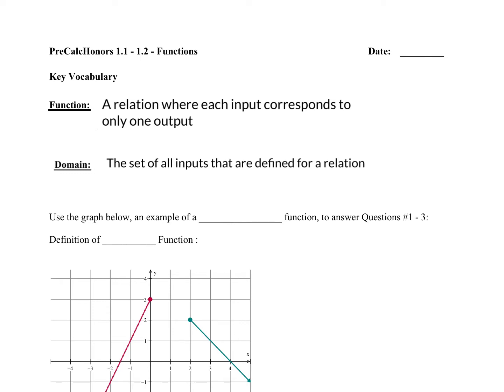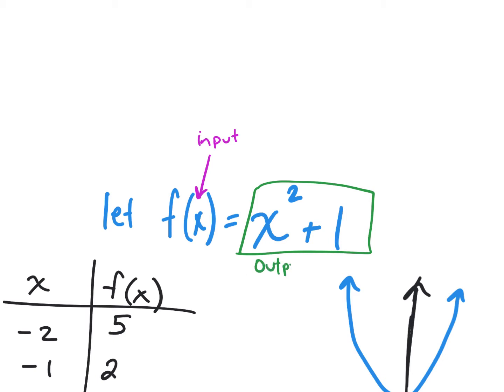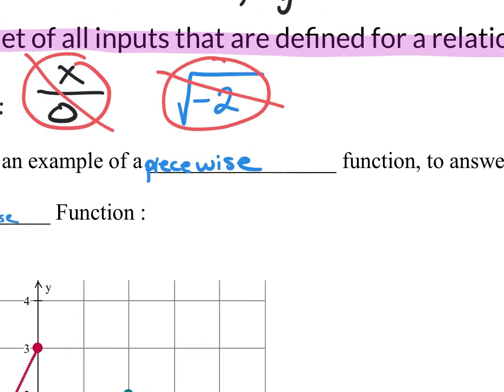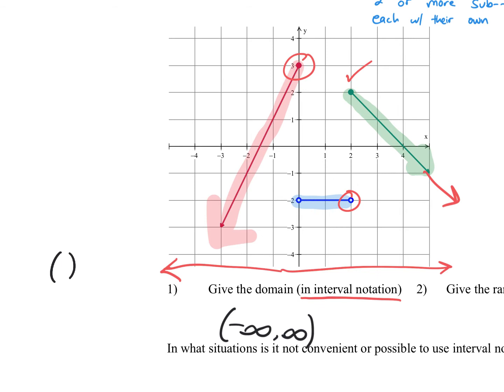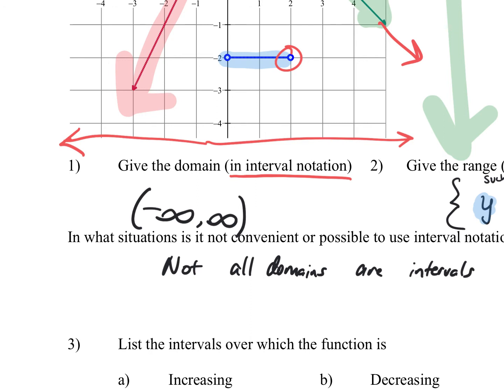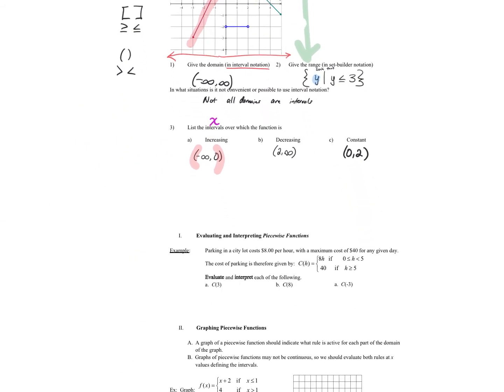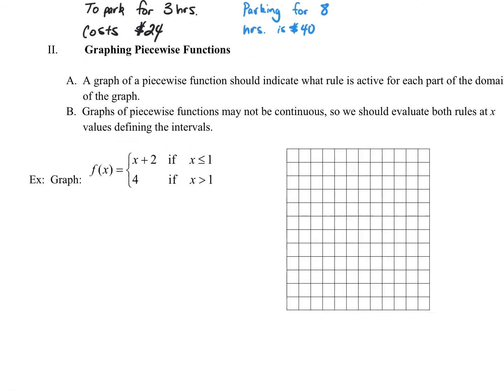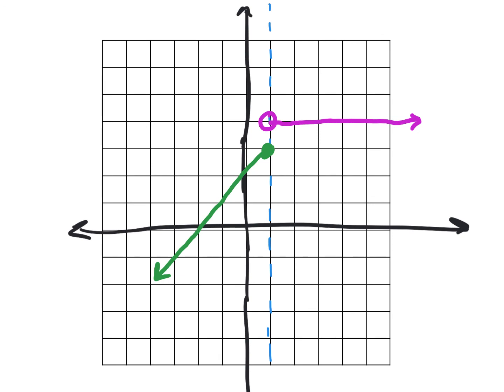PreCalcHNotes1.1 to 1.2.mp4